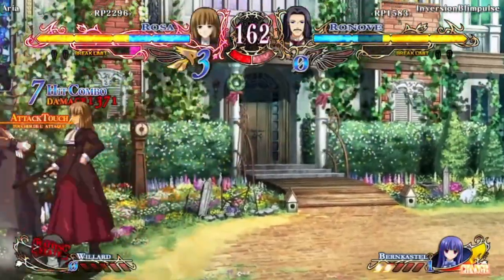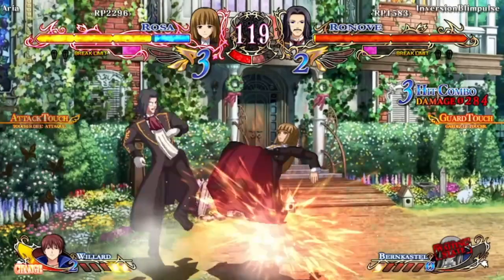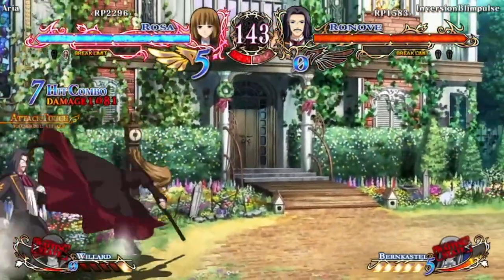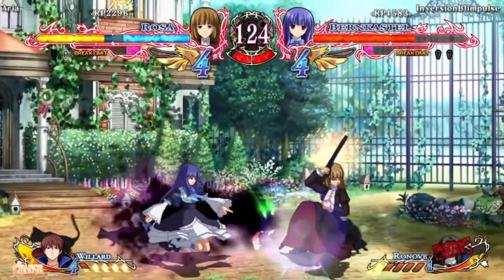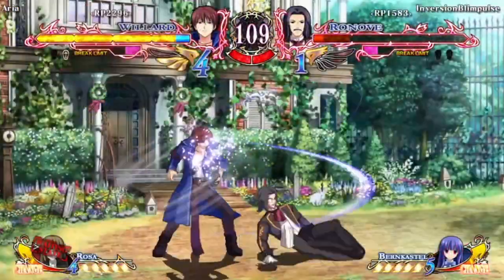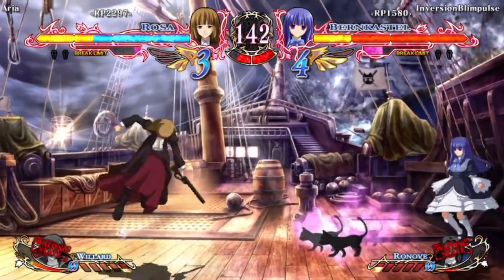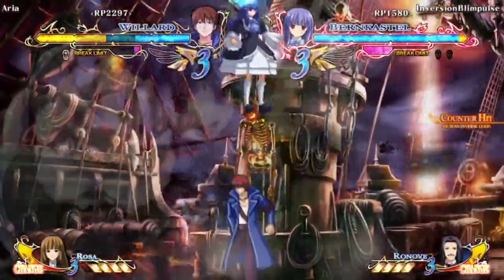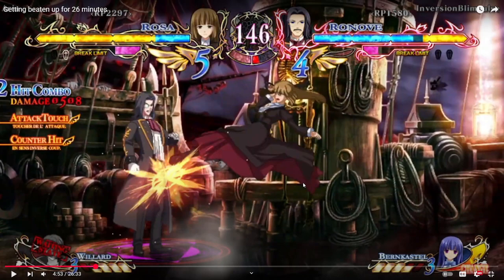Run The Tapes: OMK Replay Review episode 1(Blimpulse vs Aria)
This is a series of me reviewing replays in a comprehensive way in order to help improve by understanding mistakes.

Blimpulse sent in these replays, it was fun watching someone else play Rono.

Join the OMK Discord to play matches with folks like this! Wellp.